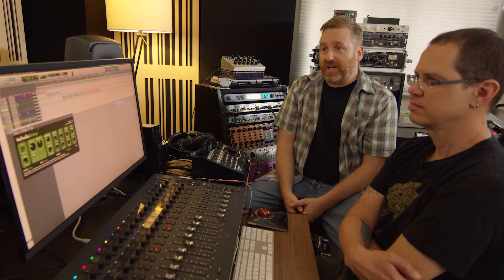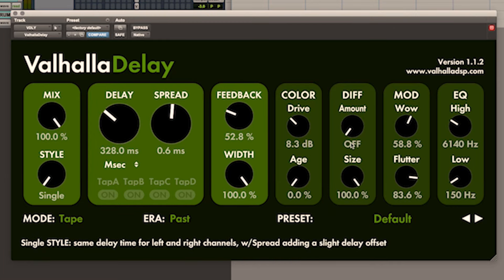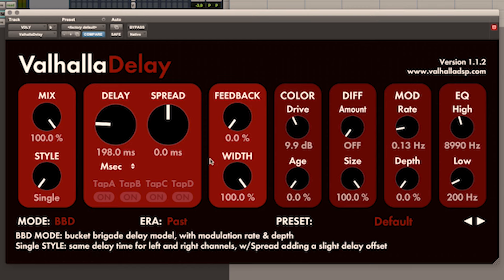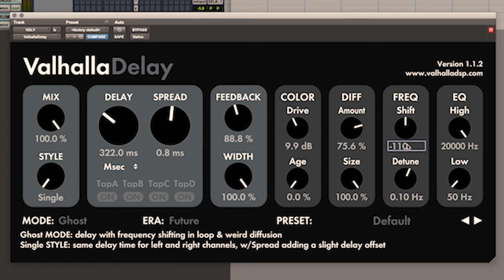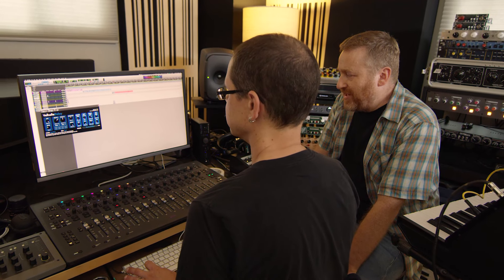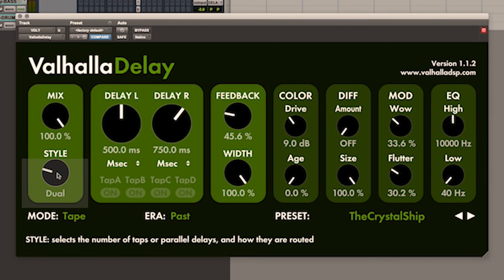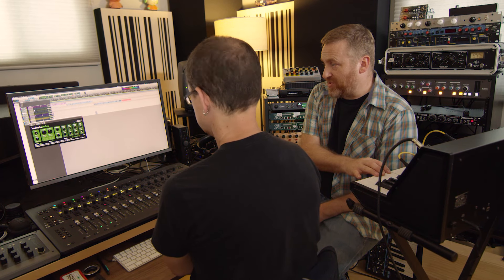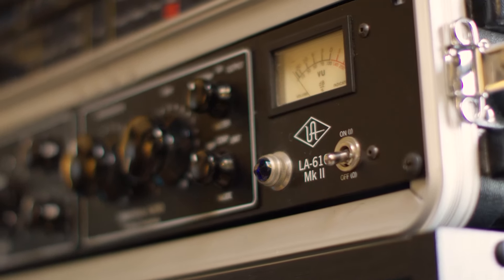VALHALLA DELAY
Echoes Of The Past, Present And Future

Valhalla Delay is our take on classic and modern delay and echo units. Tape echo, BBD, old-school digital, pitch shifting – we’ve got you covered.